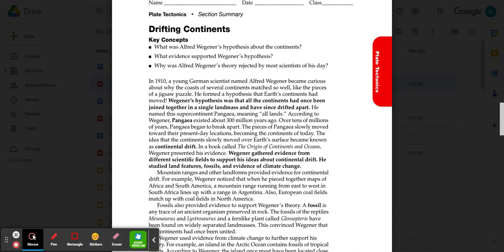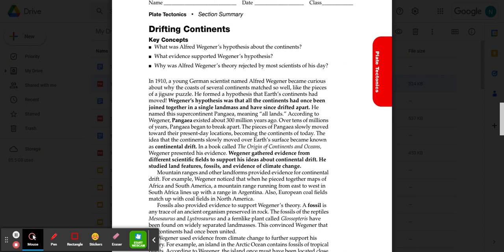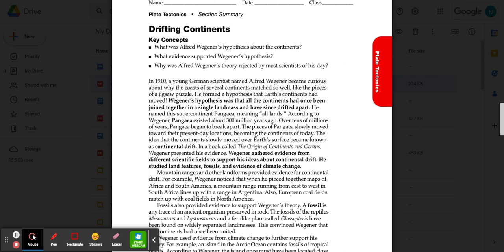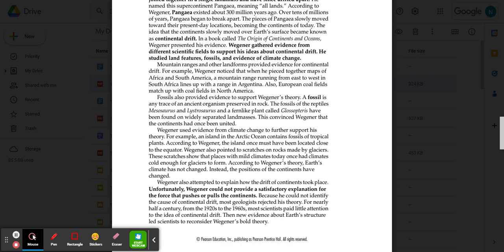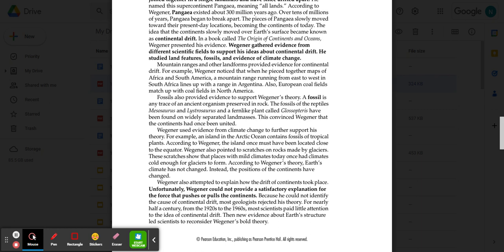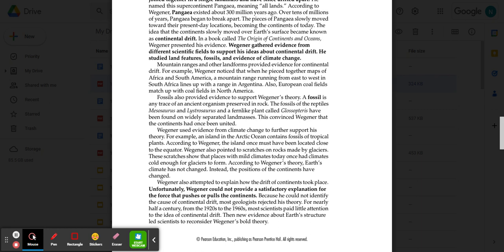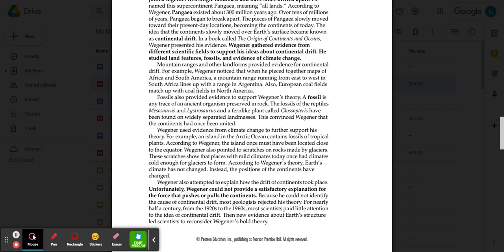Drifting Continents Article - Reading